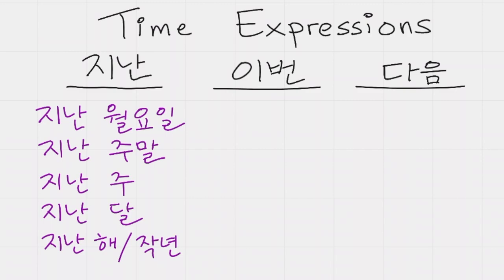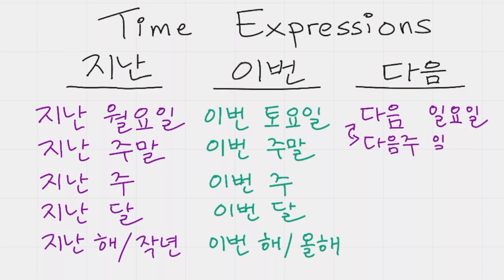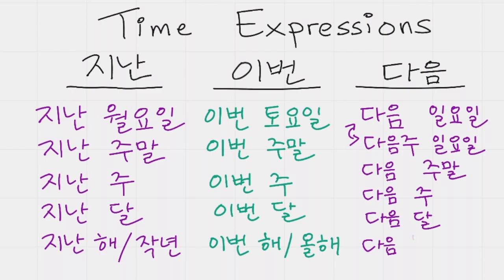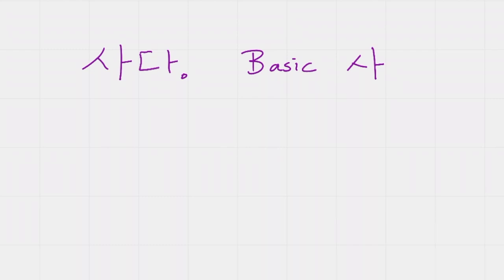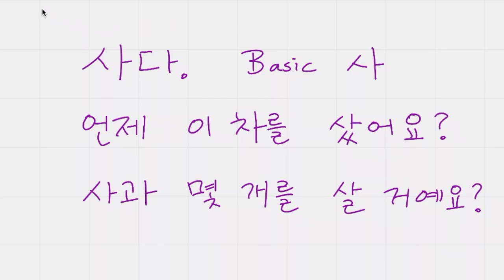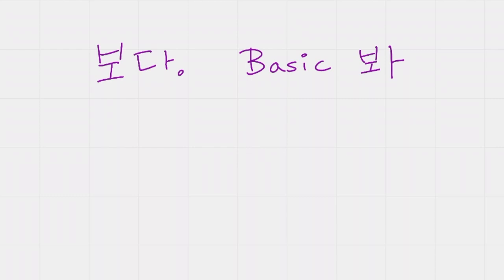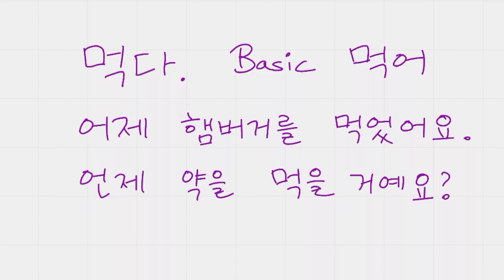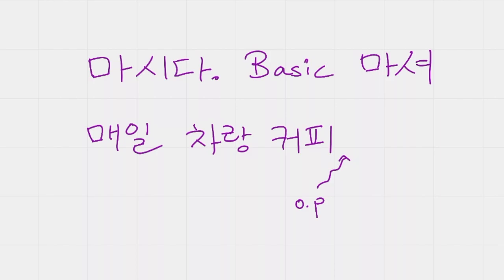Unit 16: Time Expression (지난, 이번, 다음); Action Verbs (사다, 보다, 먹다, 마시다) 🇰🇷 Beginner Korean Lesson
Unit 16: Time Expression (지난, 이번, 다음); Action Verbs (사다, 보다, 먹다, 마시다) 🇰🇷 Beginner Level Korean Lesson

Time Expression (지난, 이번, 다음) 0:06
Action Verbs (사다, 보다, 먹다, 마시다) 5:50

🇰🇷 TheKoreanTutor.com 🇰🇷